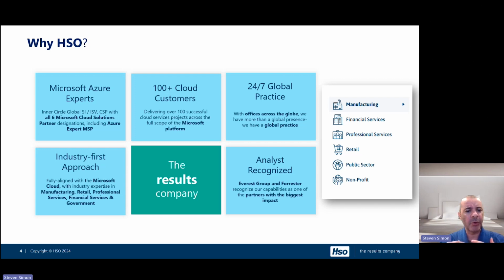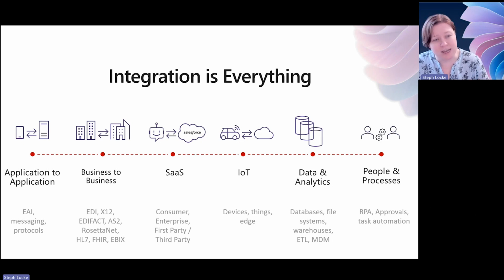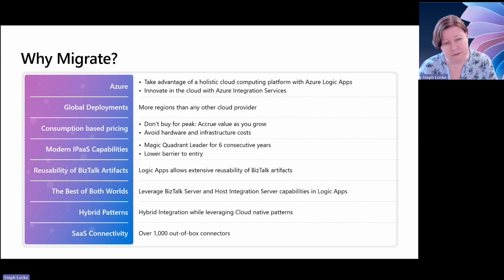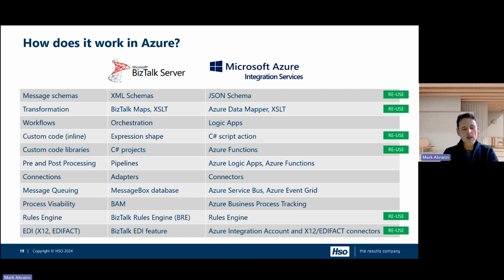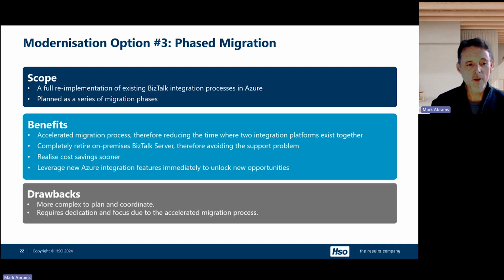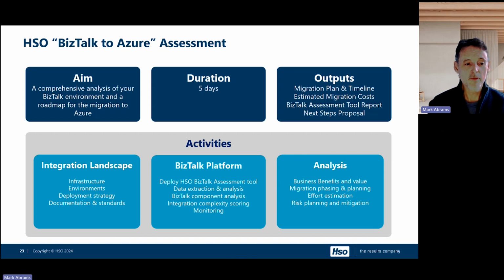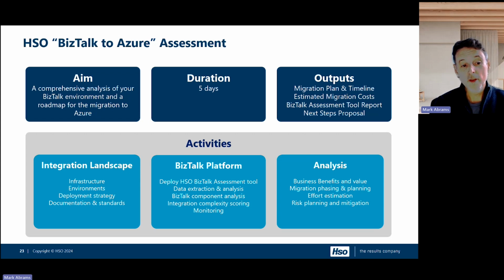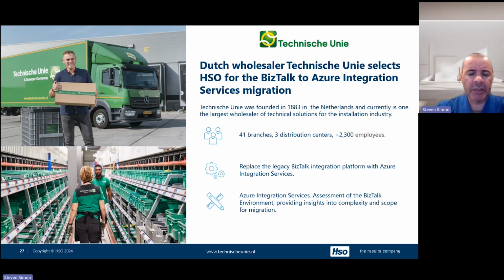BizTalk End-of-Life: How to Seamlessly Transition Your Business to Azure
BizTalk End-of-Life: How to Seamlessly Transition Your Business to Azure" hosted by Microsoft and HSO provided a road map for companies preparing to migrate from BizTalk to Azure in light of BizTalk’s end-of-life approaching in 2028. The presenters, Steven Simon, Mark Abrams, and Steph Locke, guided attendees through the benefits of moving to Azure, such as scalability, modern API compatibility, and enhanced security.

Timestamps:
04:55 About HSO
00:46 Azure Services implemented by HSO customers
09:06 Microsoft: Why now is the perfect time for BizTalk modernisation and migration to Azure
17:16 Migration & modernisation paths for BizTalk Server
21:26 Scope, benefits, and drawbacks of BizTalk Server modernisation
27:16 HSO's migration methodology for BizTalk modernisation
34:01 Challenges in migrating from BizTalk Server
38:46 Case studies
43:47 - HSO's free Assessment offering for the BizTalk modernisation and migration to Azure